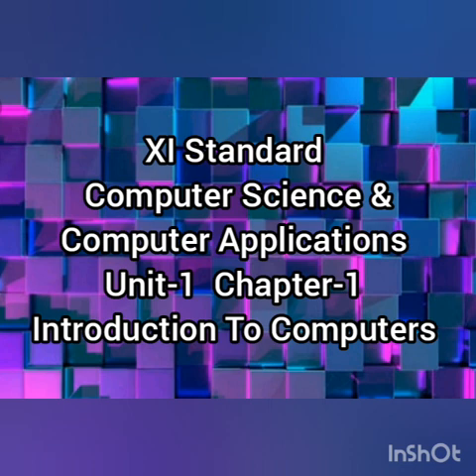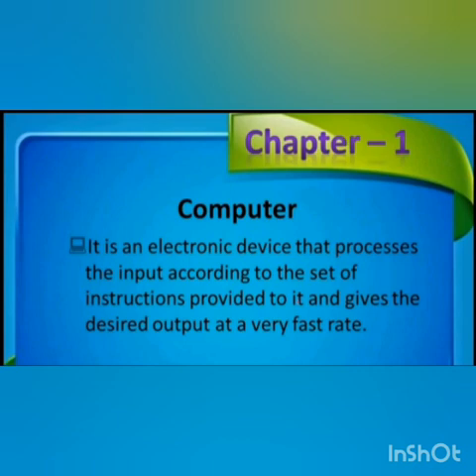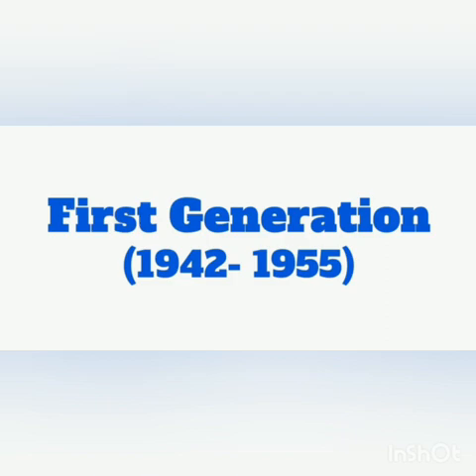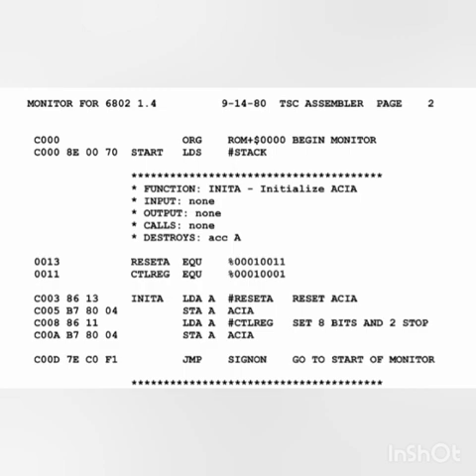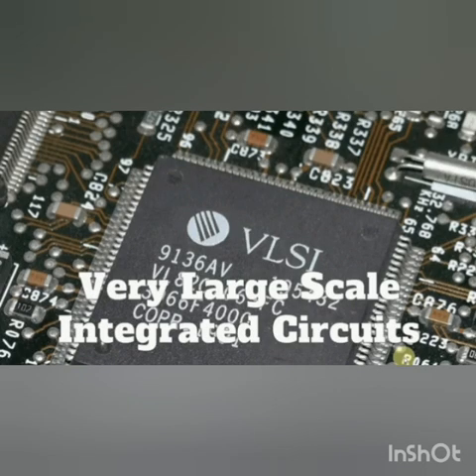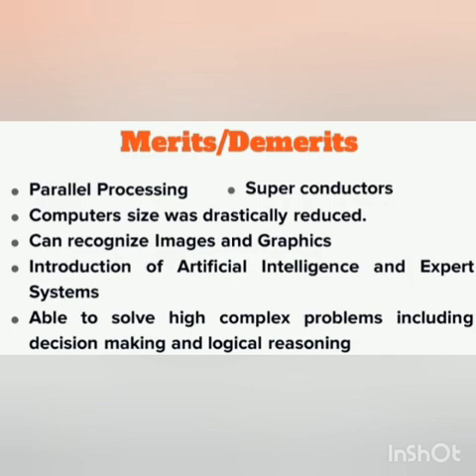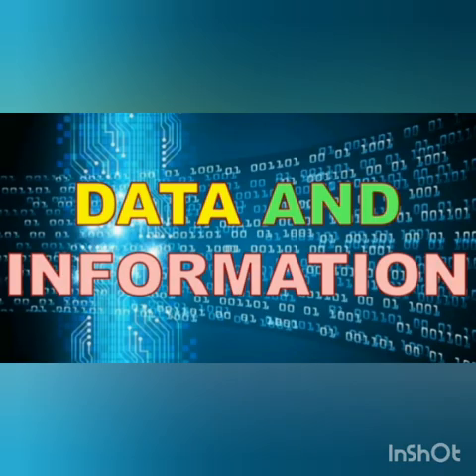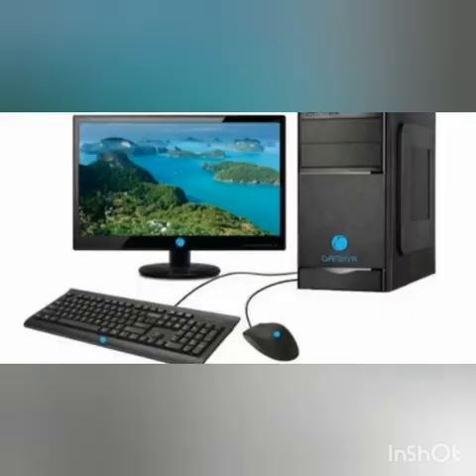Class 11 Computer Science & Computer Applications Lesson-1 Introduction To Computers (Part-1)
The students can understand the concepts of E-Commerce Security, Definition, Types of E-Commerce Threats and Dimensions of E-Commerce Security.